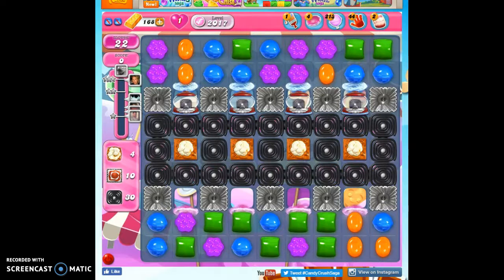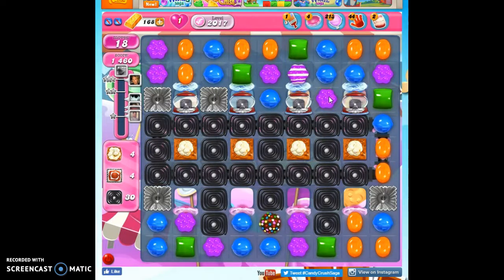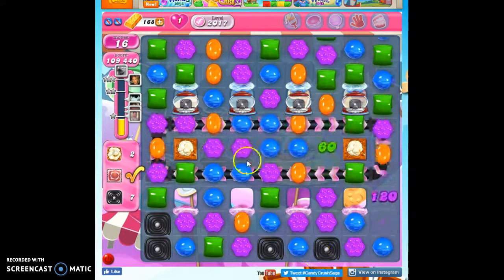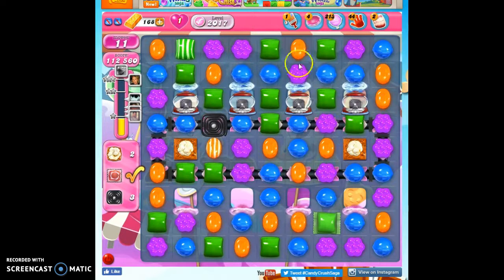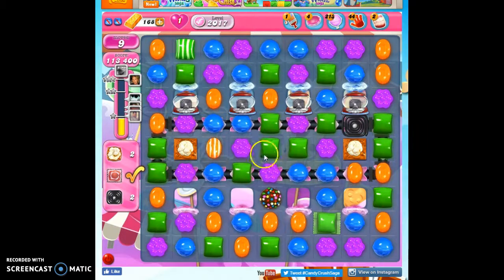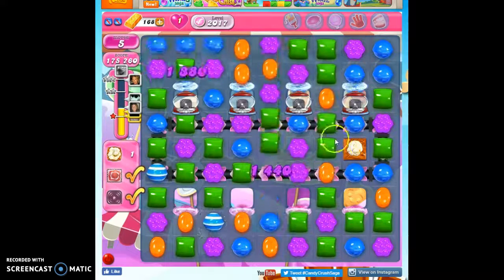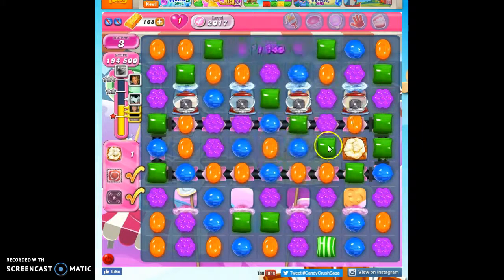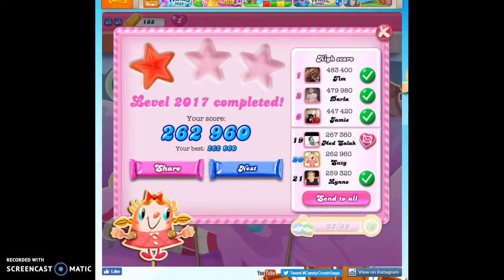Candy Crush Level 2017 help w/audio tips, hints, tricks